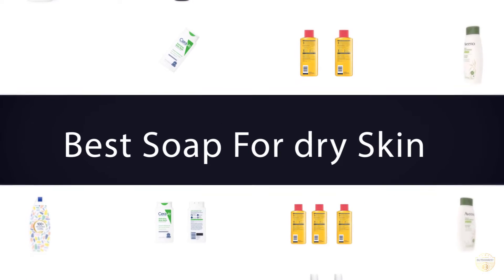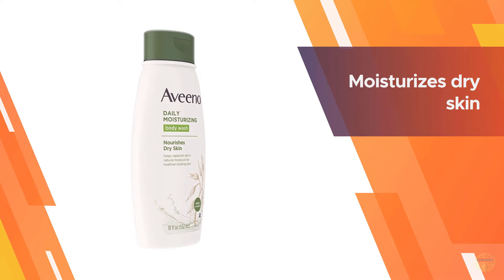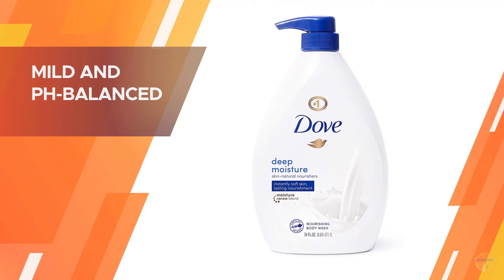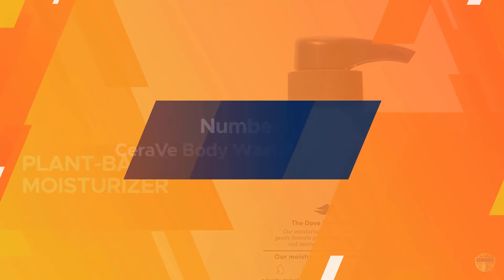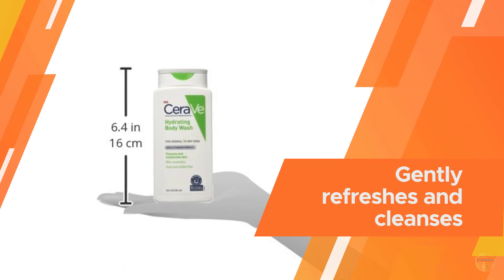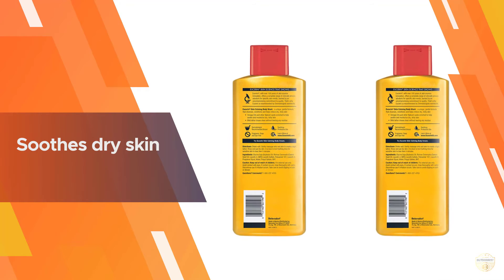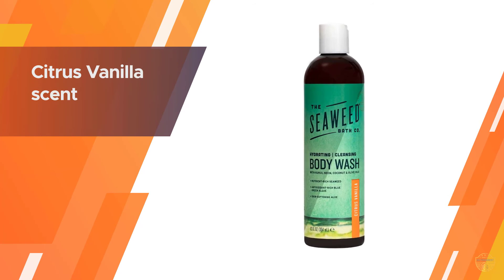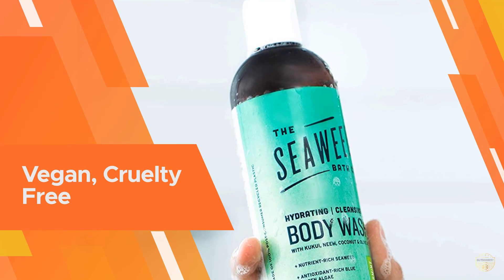Top 5 Best Soap for Dry Skins Review in 2023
Best soap for dry skins featured in this Video:
0:18 NO.1. Aveeno Daily Moisturizing Body Wash
1:08 NO.2. Dove Body Wash with Pump
2:07 NO.3. CeraVe Body Wash for Dry Skin
2:57 NO.4. Eucerin Skin Calming Body Wash
3:47 NO.5. The Seaweed Bath Co. Hydrating Body Wash

What is soap for dry skin?

A soap for dry skin is a sort of soap that is made from organic vegetable oils, cocoa butter, olive oil, aloe vera, jojoba, and avocado are perfect for dry skin

What is the Best soap for dry skin?

If you are looking for the top soap for dry skin, then you are in the right place. Because we are here to help you in this regard. The Outdoorist team strives to collect as much information as possible, read tons of reviews from actual users and finalize the product selection based on different factors like quality, price, the reputation of the manufacturers, etc. Please let us know if you have something in your mind in the comment section.